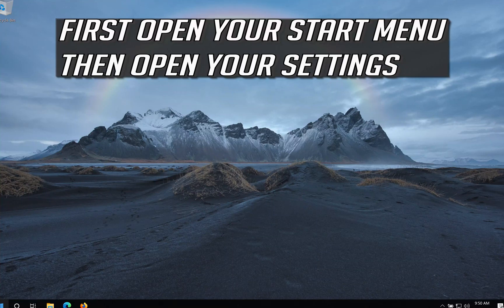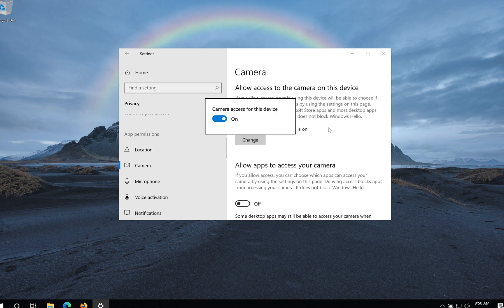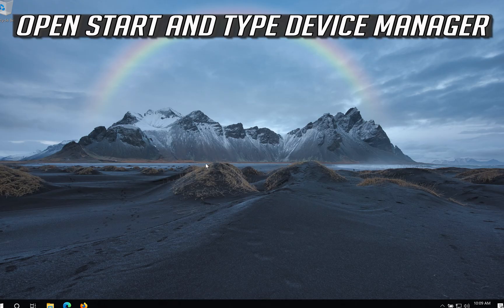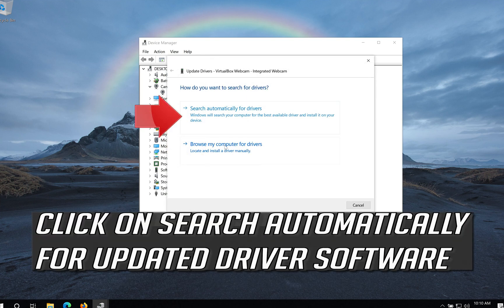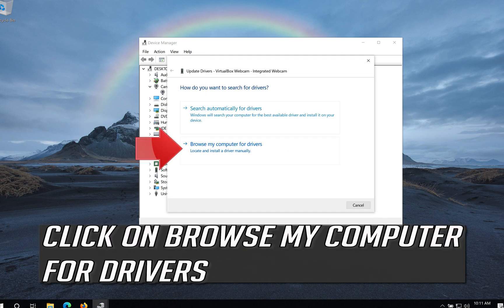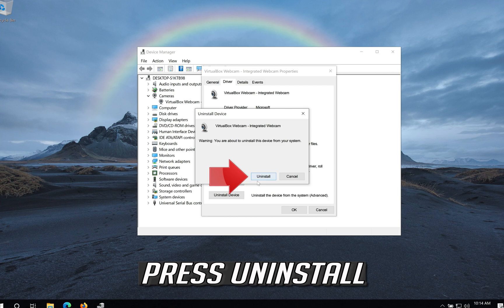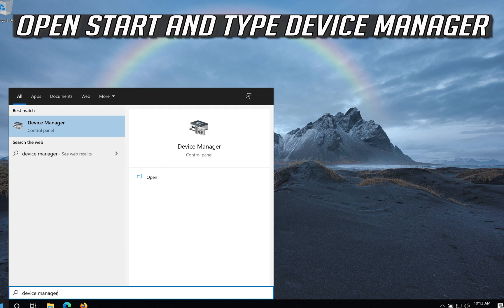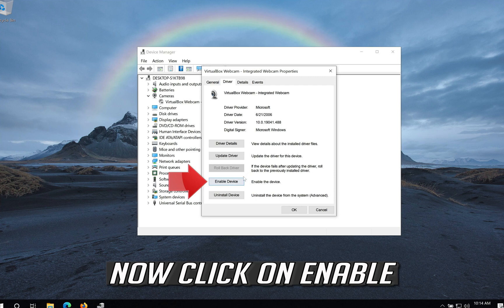Camera Not Working Windows 10 | Error 0xA00F4244 (0xC00D36D5)| No Cameras Are Attached FIX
In this tutorial you will learn how to resolve error  the camera or webcam not working in Windows 10, Error 0xA00F4244 No cameras are attached. We can't find your camera. Check to be sure it0s connected or installed properly, that it isn't blocked by your antivirus software and that your camera drivers are up to date.

This webcam troubleshooting guide will work on Windows 10, windows 7, windows  8, mac, linux operating systems and desktops, laptops, tables and computers manufactured by the following brands:  Dell, Hewlett Packard, MSI, Alienware, MSI, Toshiba, Acer, Lenovo, razer, huawei among
others.